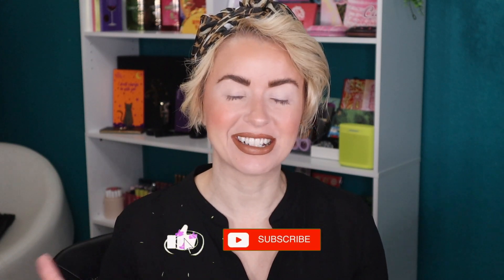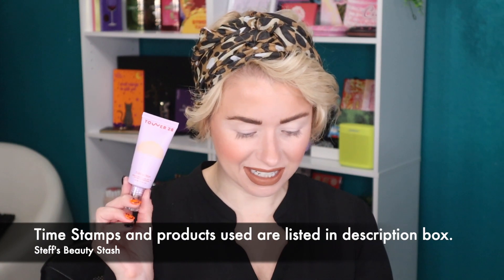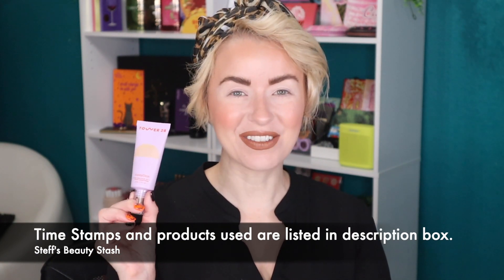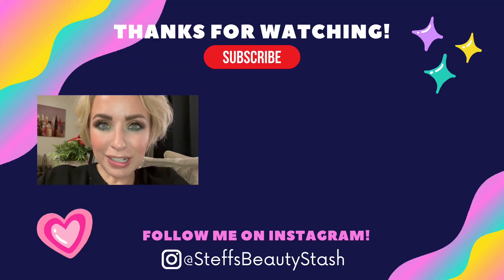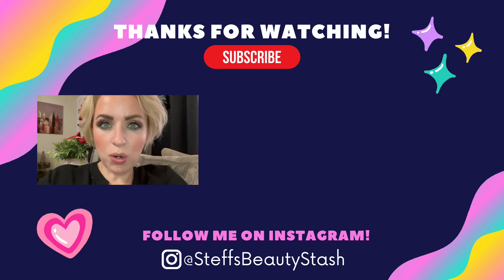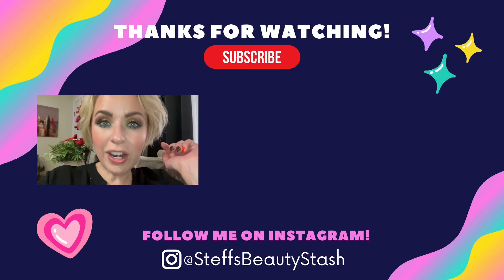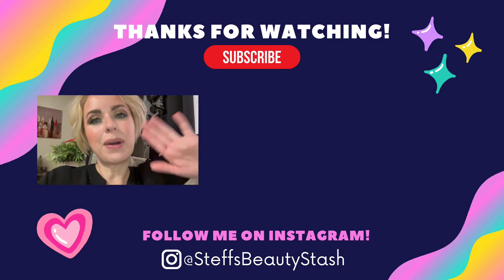Tower 28 Beauty SunnyDays Tinted Sunscreen Foundation SPF 30 | 2 Day 10 HR Wear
Time Stamps
Application: 4:22
Swatches: 10:23
Day 1 5 Hour Check-in: 10:39
Day 11 Hour Check-In: 12:15
Day 2 1 Hour Check-In: 13:14
Day 2 5 Hour Check-In: 14:27
Day 2 10 Hour Check-In/Final Thoughts: 15:05

The following products were used/mentioned in this video:
Tower28 Beauty SunnyDays Tinted Sunscreen Foundation shade 15 Melrose

Flower Beauty Miracle Matte Loose Finishing Powder (day 2)

NYX Bare With Me Concealer Serum shades Fair and Light (day 2)

L'Oreal Full Cover Concealer shade 345 Oatmeal (day 1)

Day 1 Eye Looks
BH Cosmetics Opal Palette for October

Urban Decay 24/7 Glide on Eye Pencil shade Alkaline